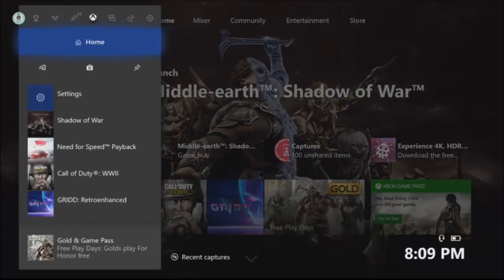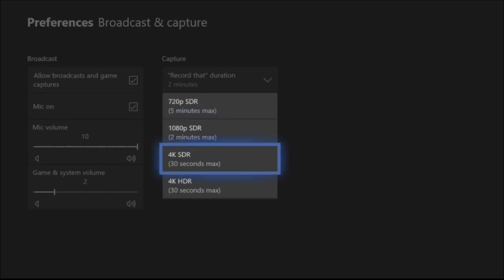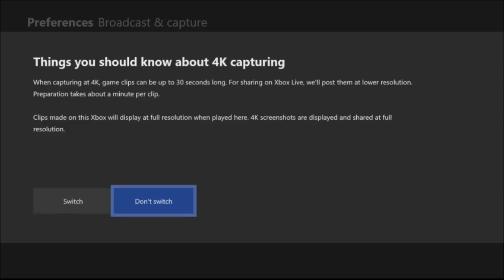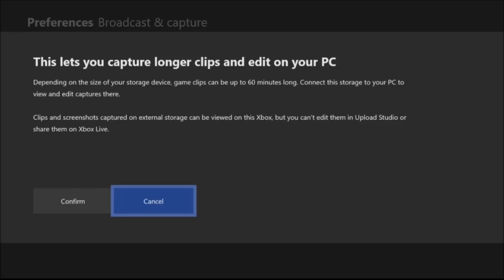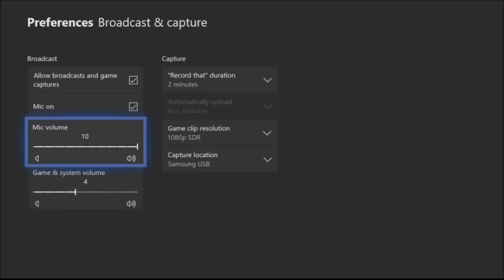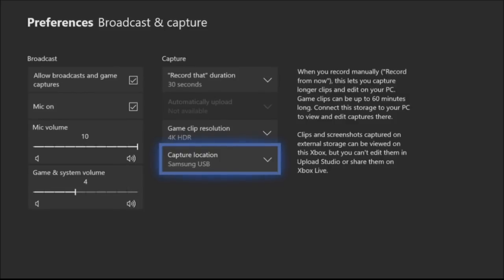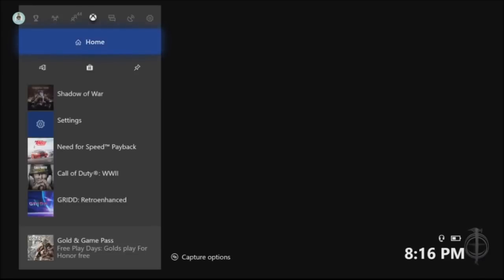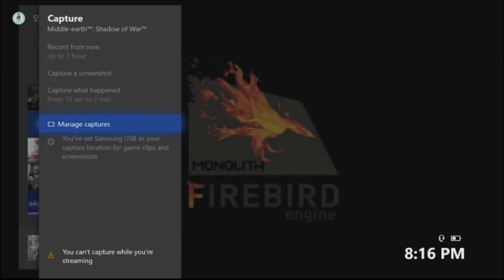Xbox One X - How to Capture Up to 1 Hour in 4K HDR with Xbox GameDVR. No Elgato Needed!!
The Xbox One X can double as a capture card for your gaming clips and screenshots. In fact, you can record up to one hour of 4K HDR footage just using a USB 3.0 on your Xbox One X that you can then edit on your PC. No Elgato capture card required. Check out the video to see how it is done!

If you need some artwork done, please hit them up. They do outstanding work!